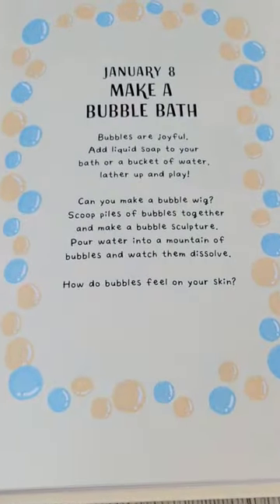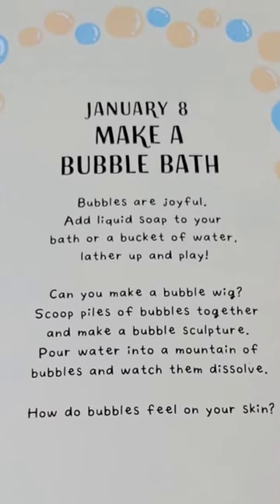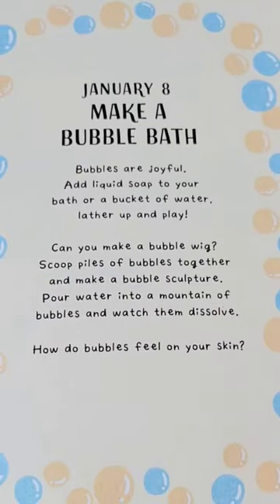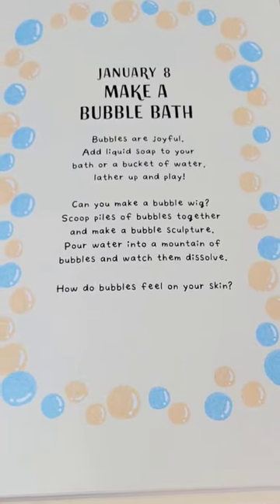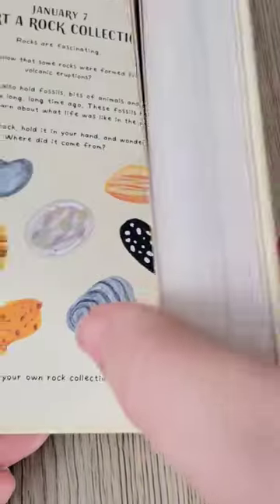🫧🛁 Celebrate Every Day | The Little Book Of Joy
📘 The Little Book Of Joy
✏️ Joanne Ruelos Diaz
🖍 Annelies Draws
🗓 January 8 - Make A Bubble Bath